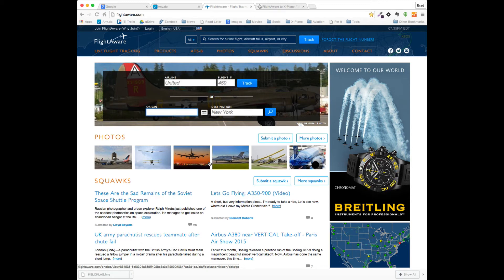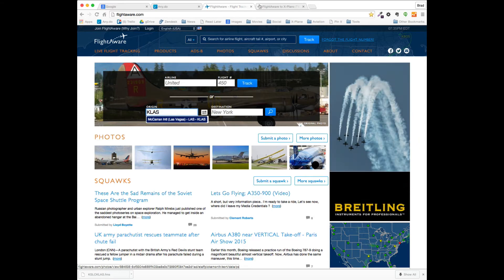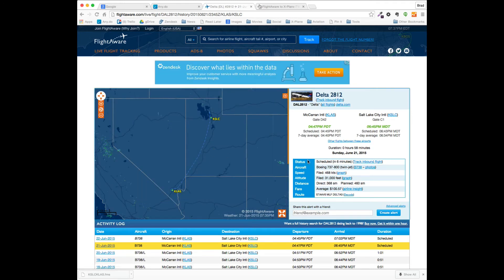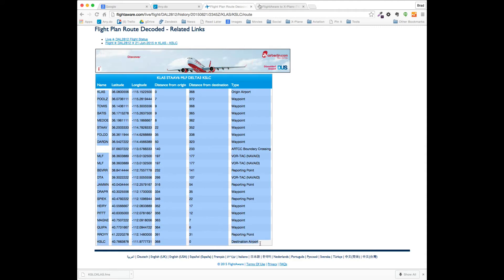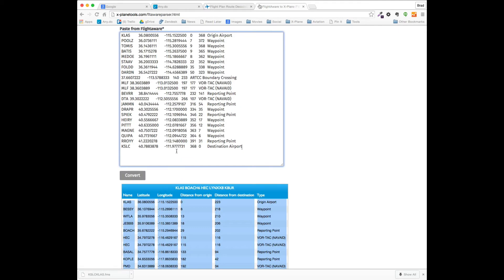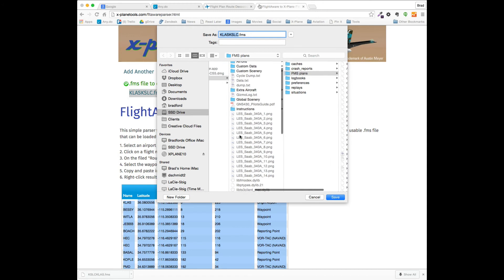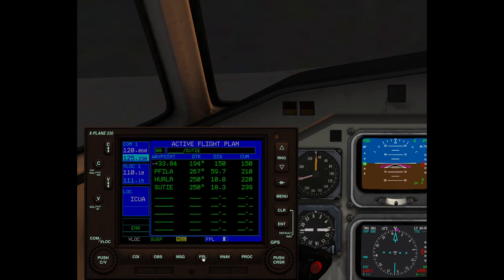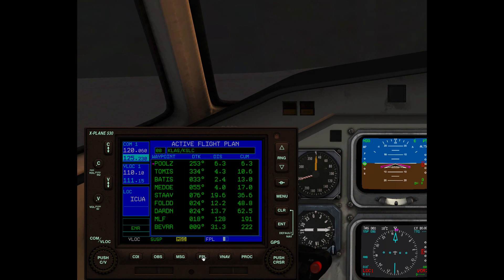Flightaware Parser for X-Plane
This application converts flight plans pasted from flightaware.com into the default .fms format